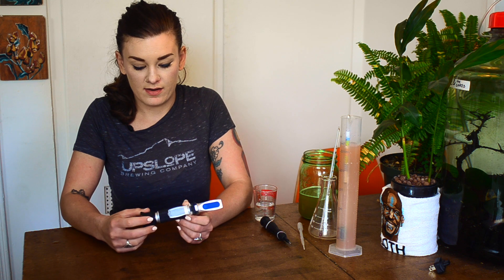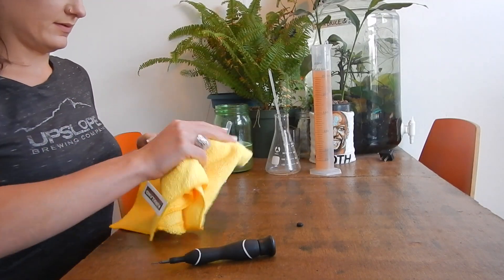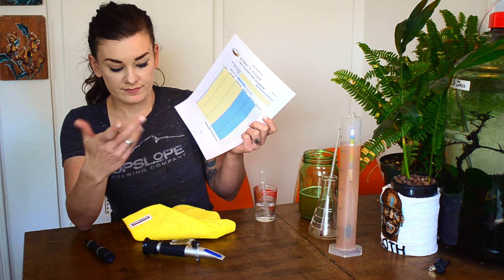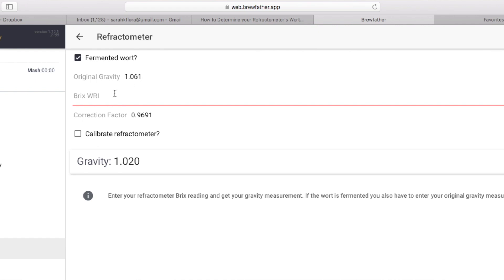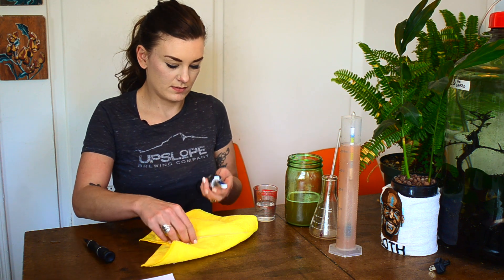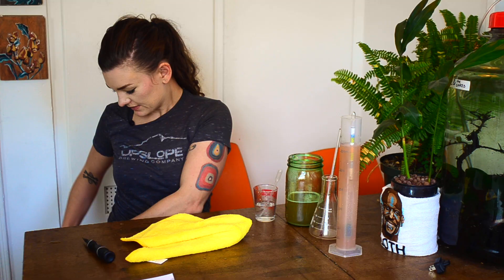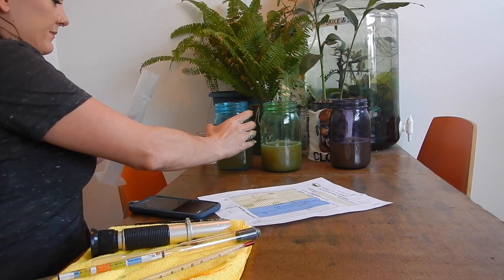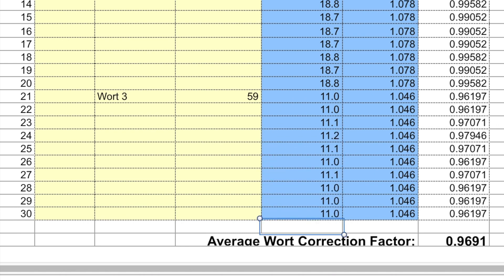How To Use And Calibrate A Refractometer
As promised, part two of the gravity reading videos!